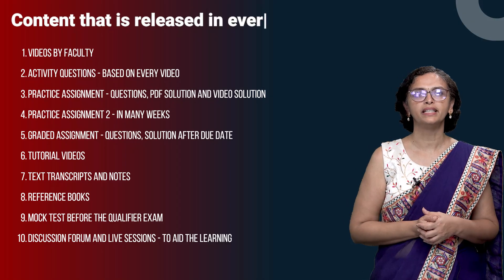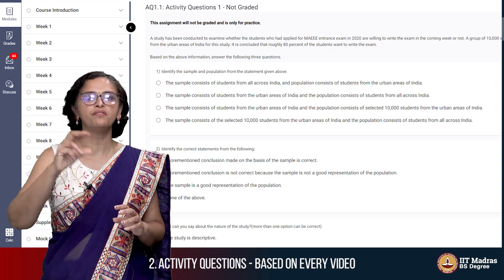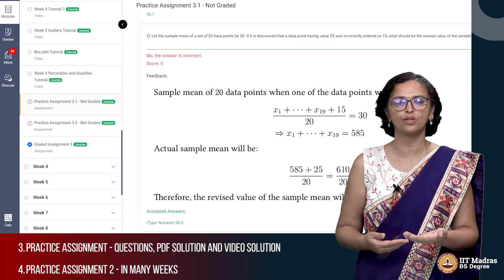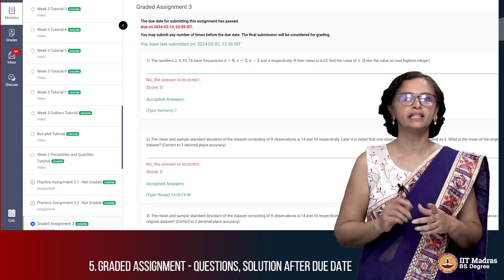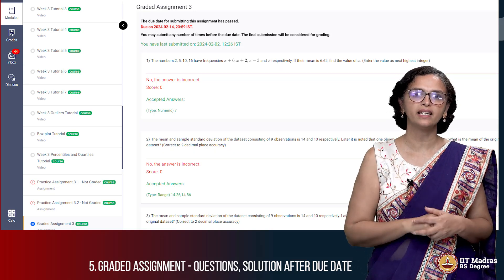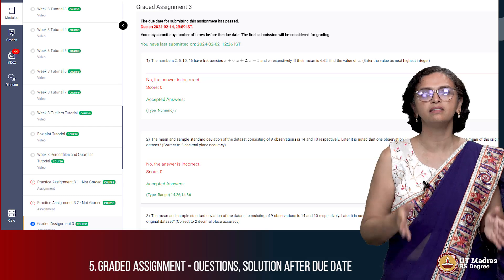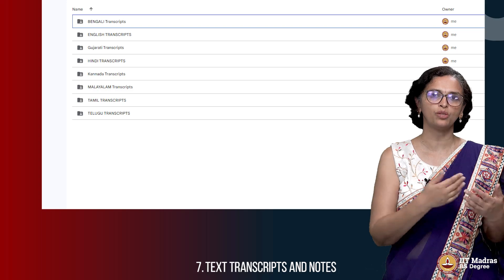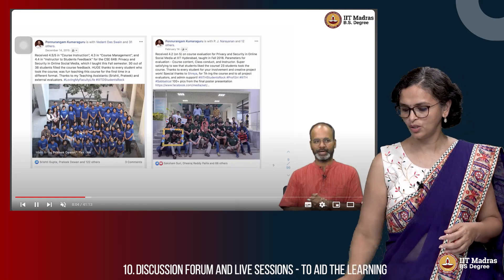IITM BS: Contents released every week